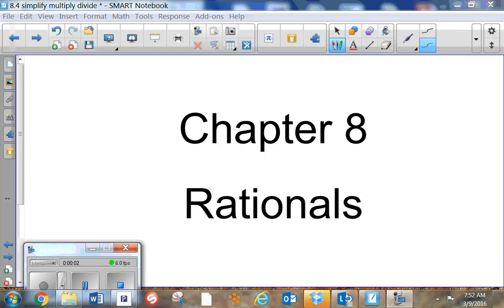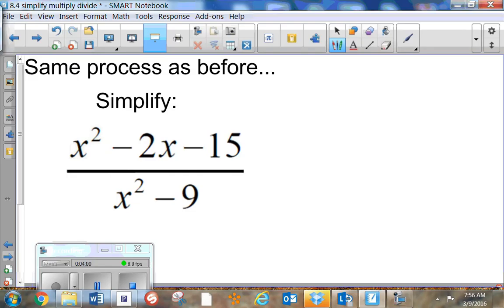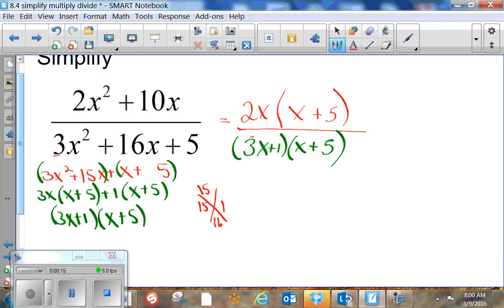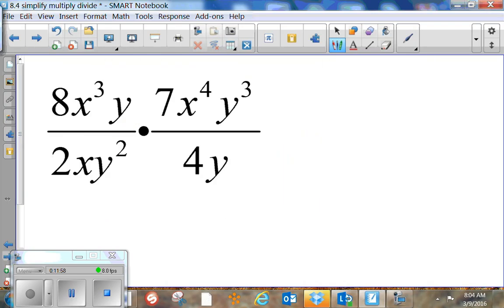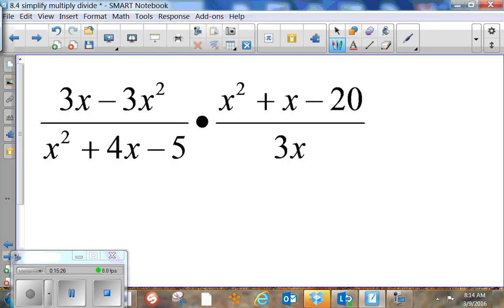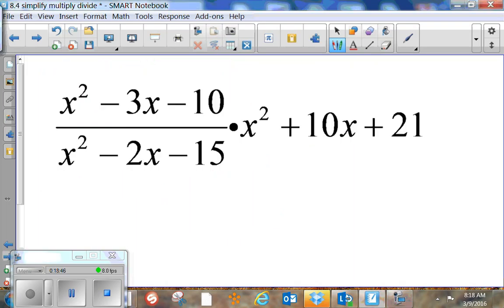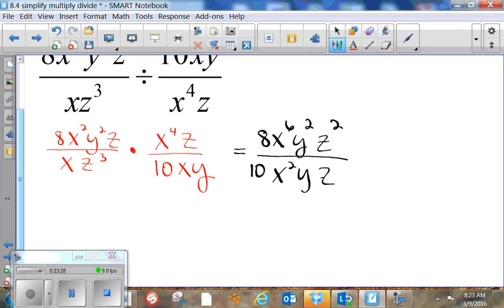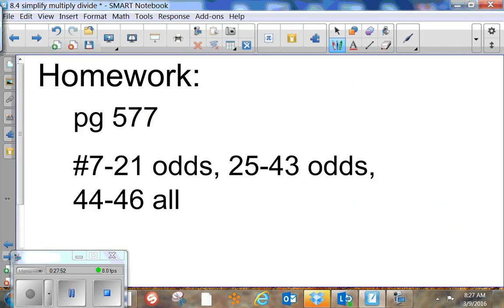8 4 in class video